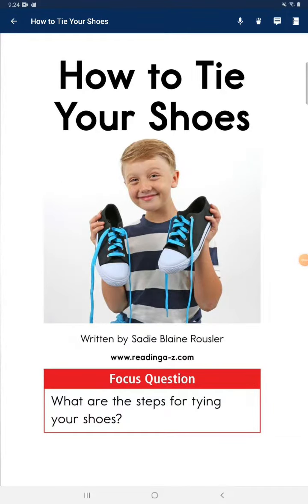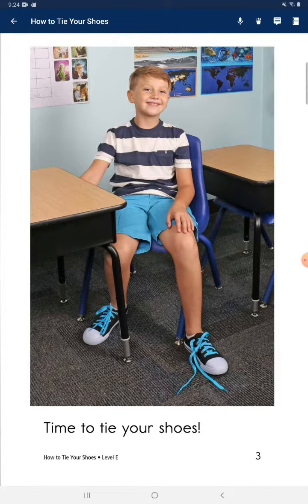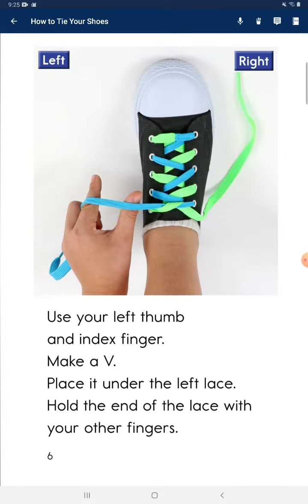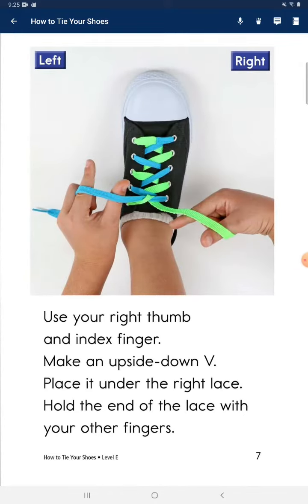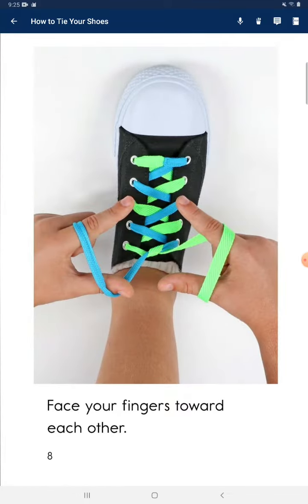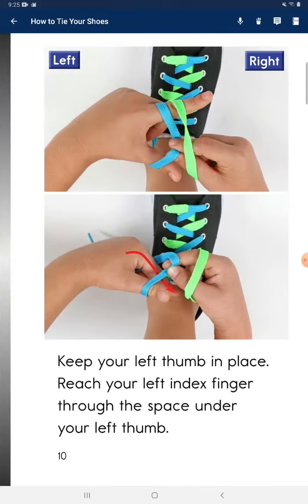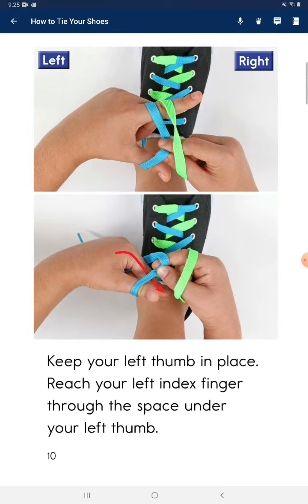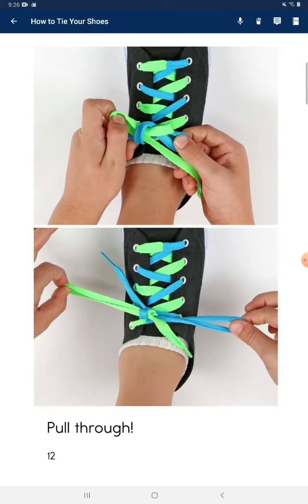day243#2021.11.26 How to tie your shoes 👞